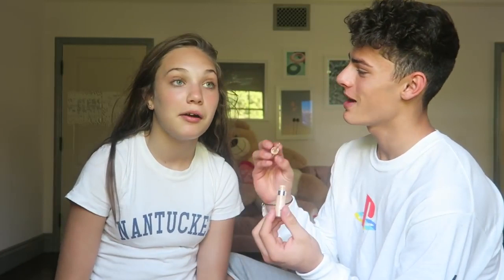my boyfriend does my makeup !!!!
socials

xoxo muahhhhh